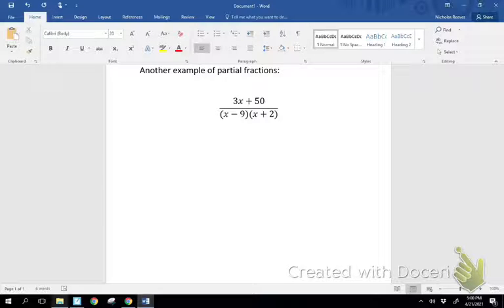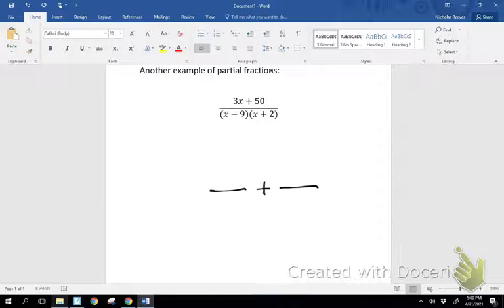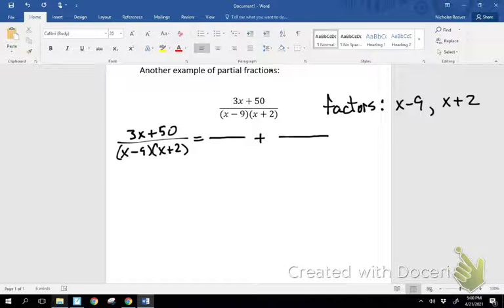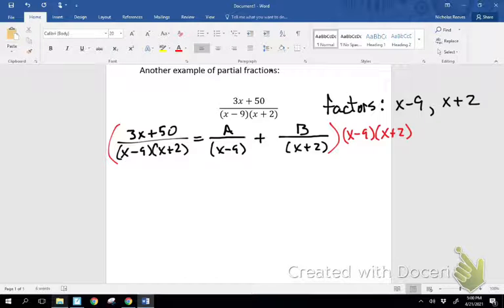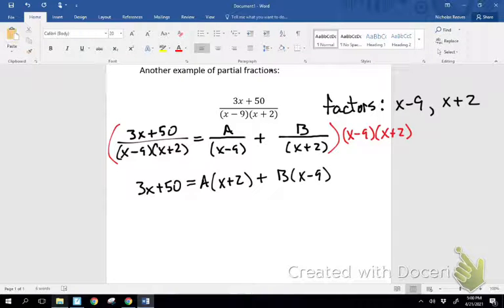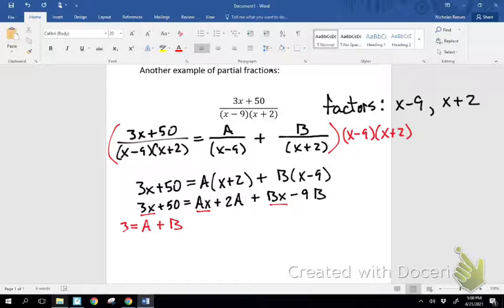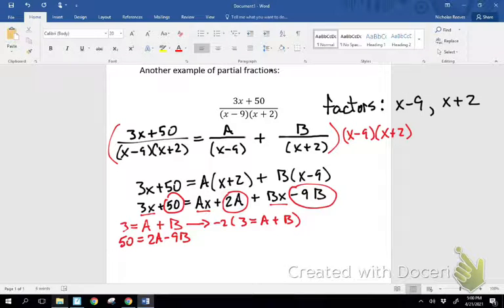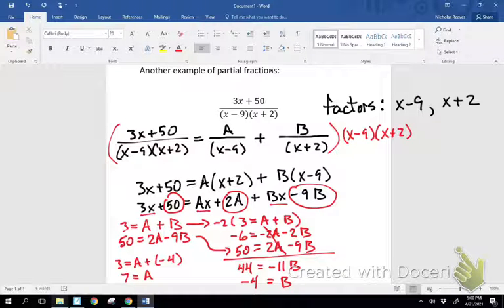partial fraction example